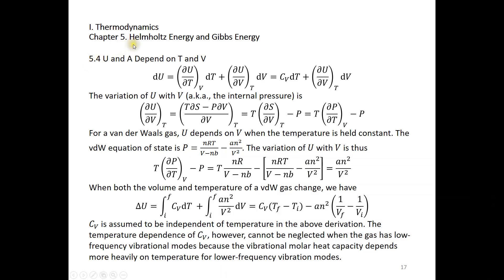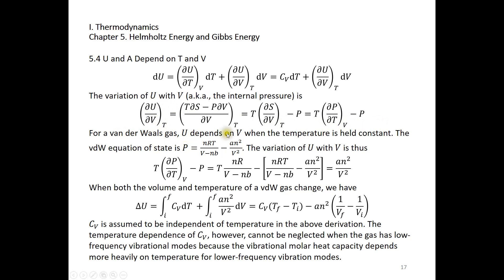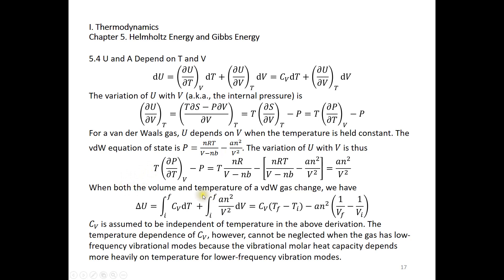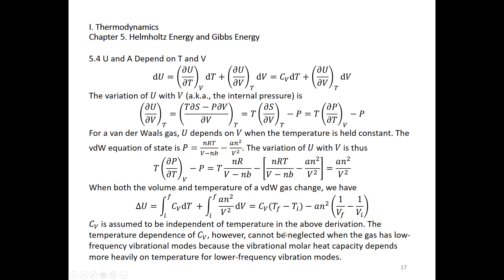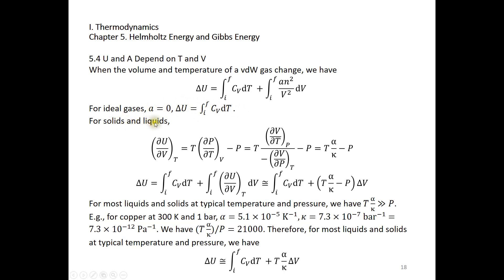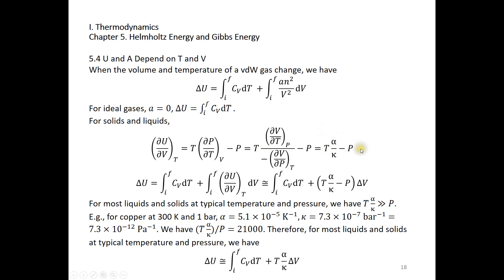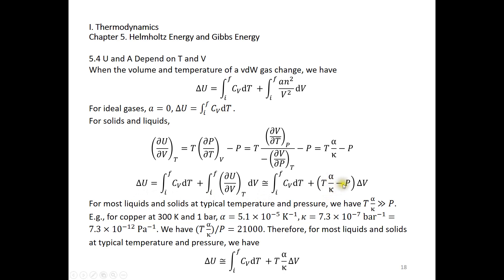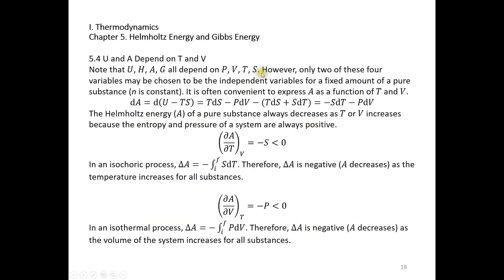5 4 U and A Depend on T and V